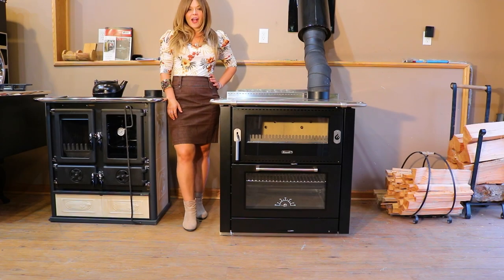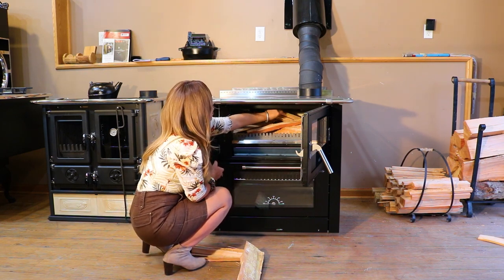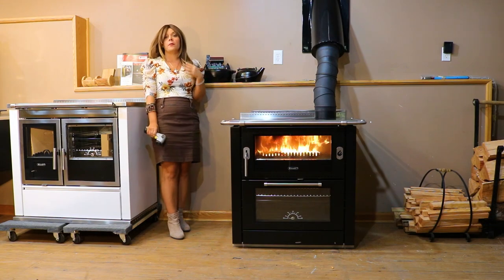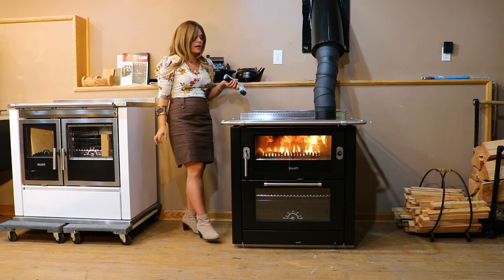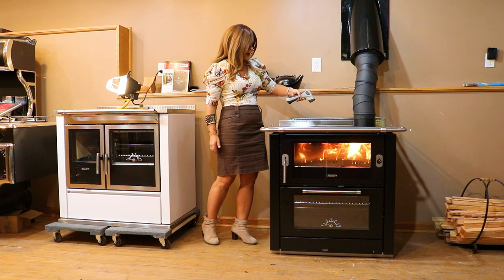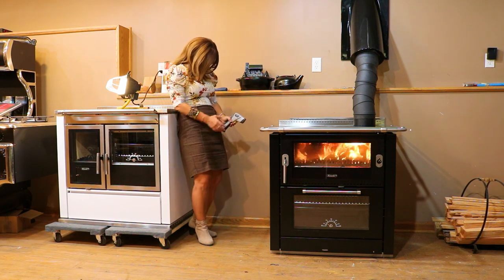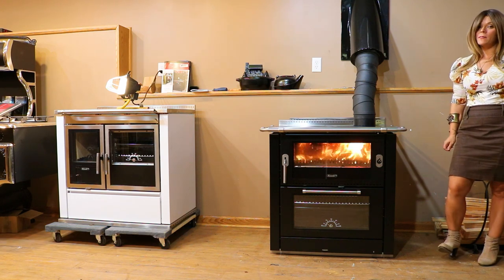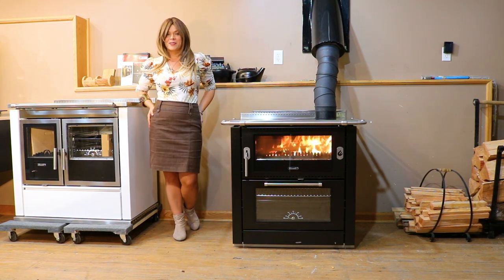Rizzoli ML80 Cook Stove - First Burn Using Cord Wood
Sarah from Obadiah's Woodstoves demonstrates a first burn on the Rizzoli ML80 cook stove using cord wood.

Give us a call at:
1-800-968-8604 (Monday - Friday, 9:00 AM - 5:00 PM MST)